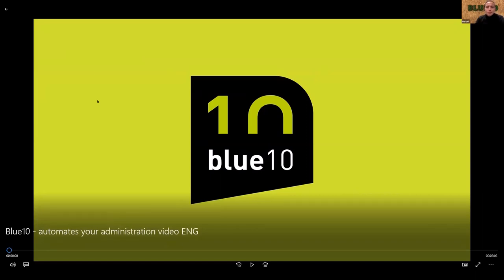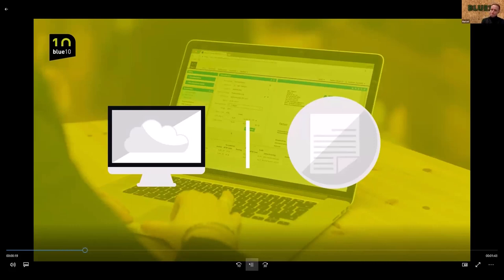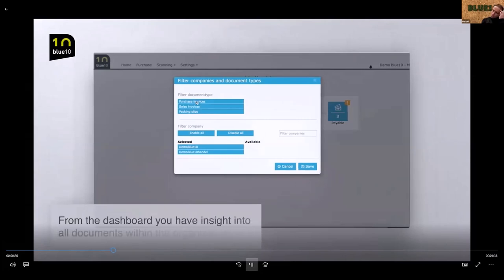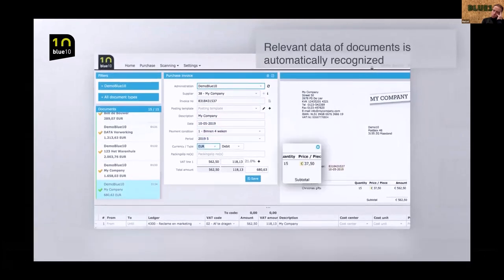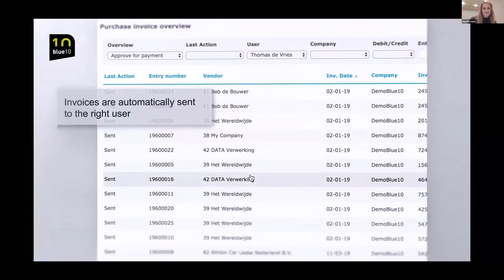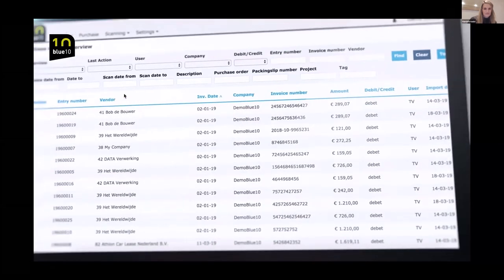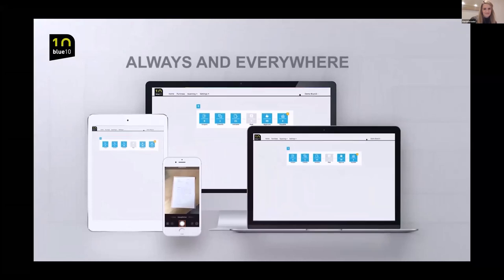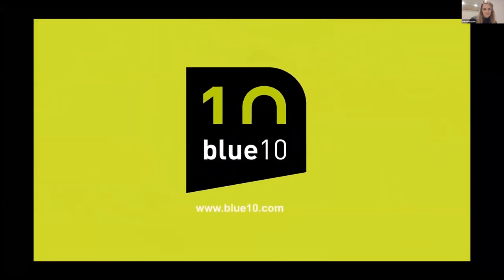Web Summit 2020 NL delegation - Blue10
After many happy years in Lisbon we will move our NL delegation online to visit Web Summit 2020. It will not be the same however. As Dutch companies we are defiant! We will remain visible, relevant, innovative and ambitious like Blue 10